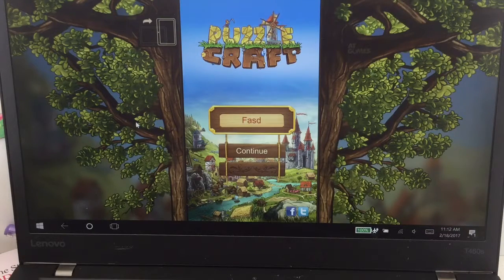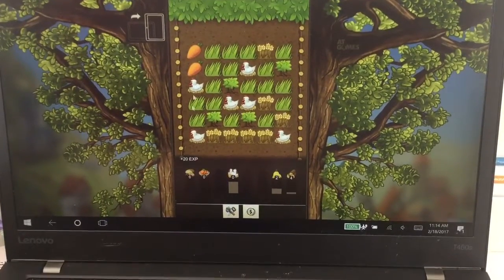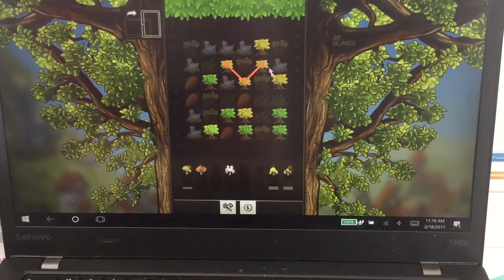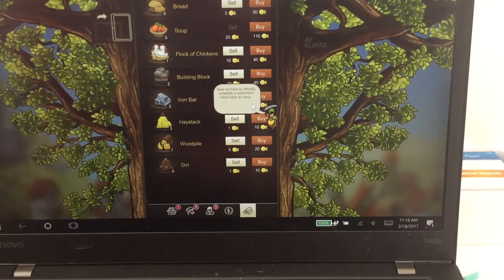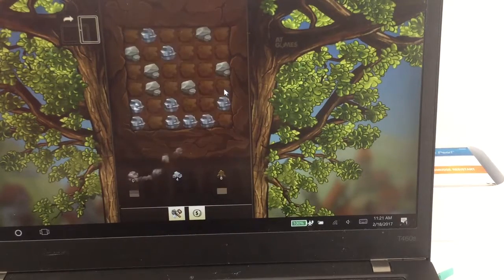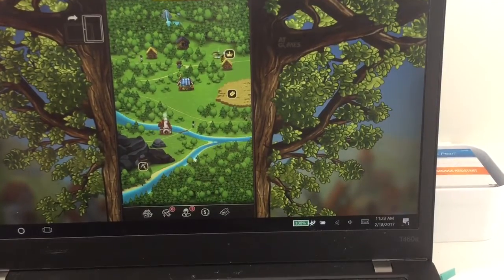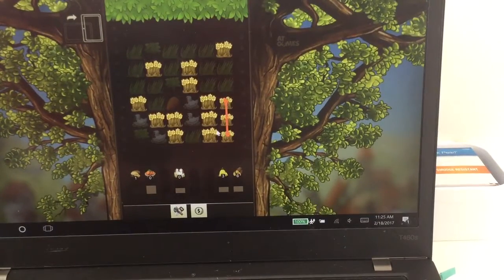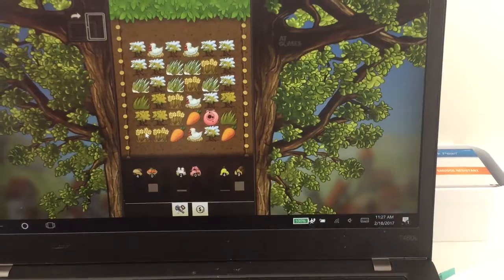Puzzle Craft Ep. 2: Taking Shape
Suggested: "UNICORN GAMES?!?"